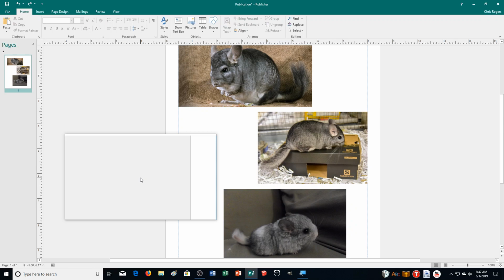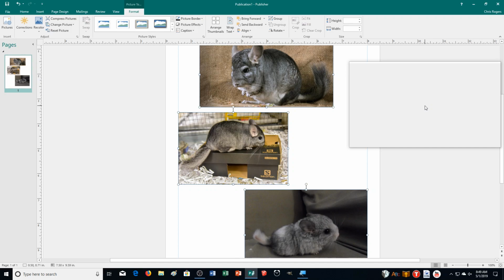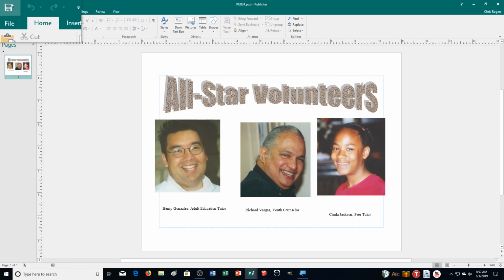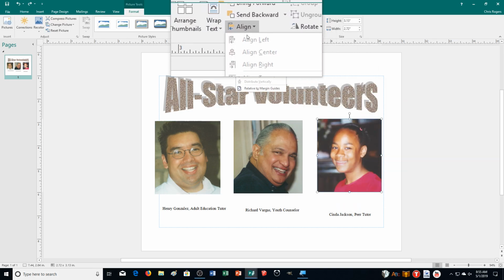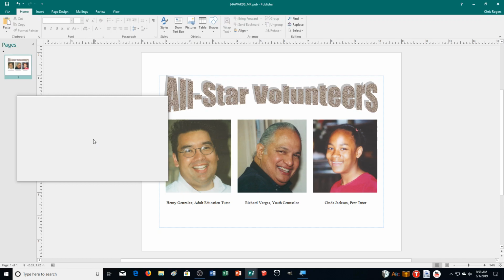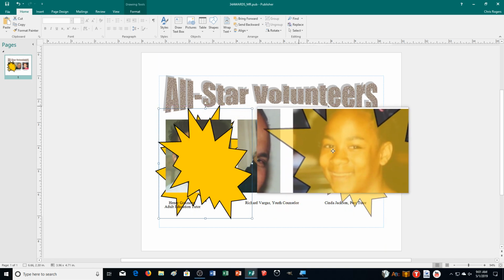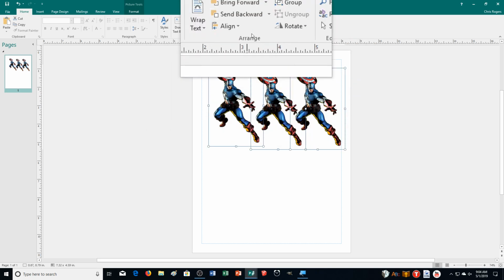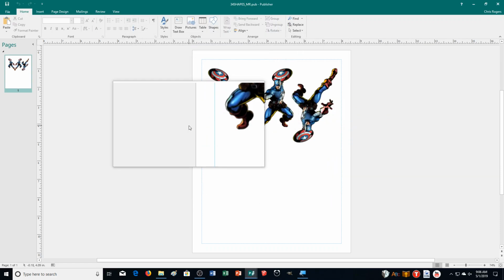Publisher Ex 34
This is a step by step guide to complete Learning Publisher Exercise 34.
Skills and Terms Covered: Align Objects, Distribute Objects, Flip Objects, Rotate Objects, Nudge Objects, Set Object Layering, Free Rotate, and Nudge.